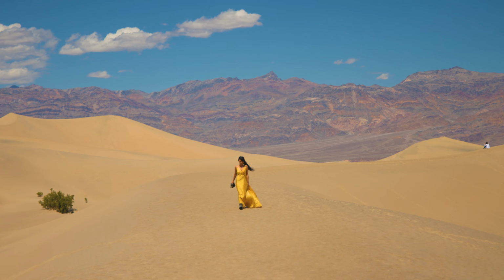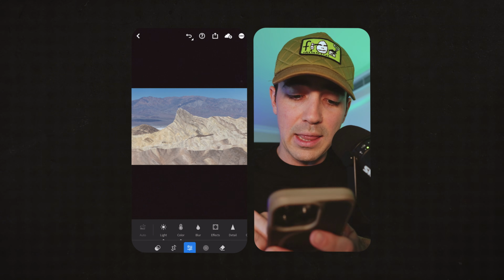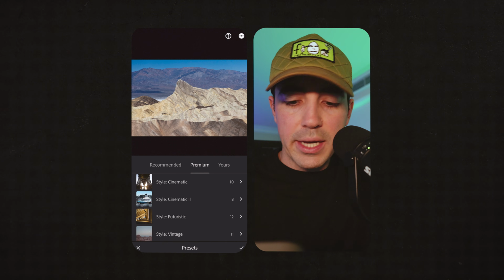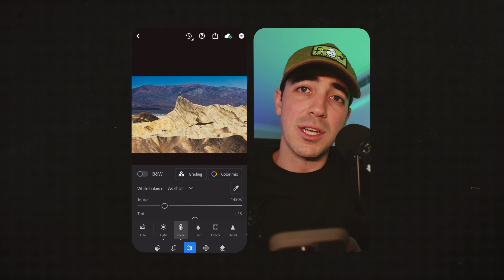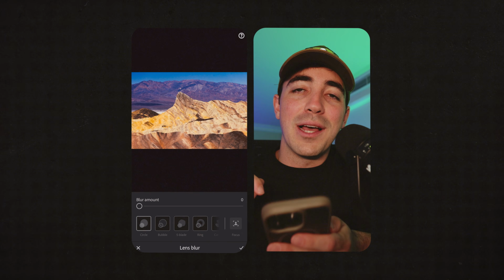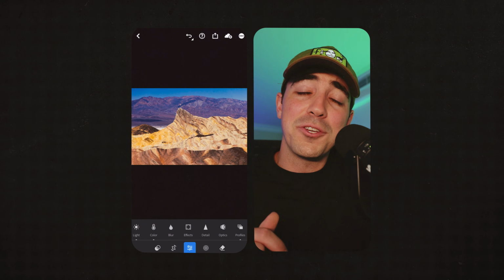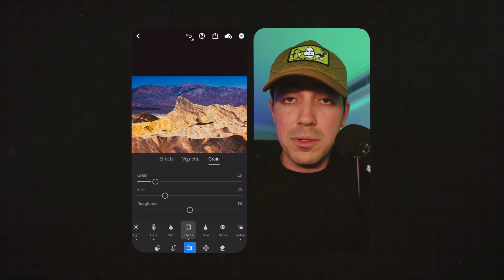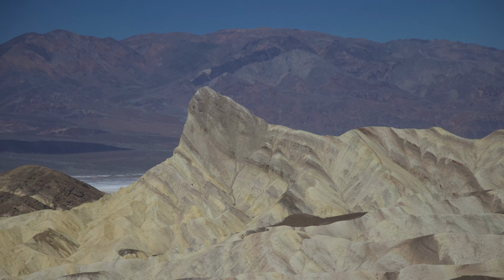How Photographer Jas Davis Edits Travel Photos in Lightroom for Mobile | Death Valley Tutorial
Discover how photographer Jas Davis edits his stunning travel photos from Death Valley, CA, using Lightroom for Mobile. In this tutorial, Jas guides you through the essential features of Lightroom, including the Light Panel, Adaptive Presets, Color Panel, Effects Panel, Detail Panel, and Adaptive Lens Blur. Whether you're a beginner or an experienced photographer, learn how to elevate your mobile photo editing skills with Jas's expert tips and tricks. Perfect for on-the-go edits, this step-by-step guide will help you transform your travel photos into beautiful images!

00:00 - 00:33 - Intro
00:33 - 01:44 - Light & Contrast
01:44 - 02:43 - Adaptive Presets
02:43 - 03:40 - Color Panel
03:40 - 04:20 - Lens Blur
04:20 - 06:17 - Effects & Detail Panel
06:17 - 06:33 - Outro